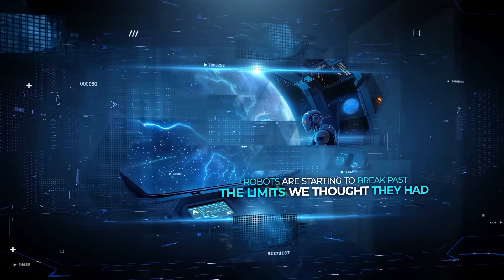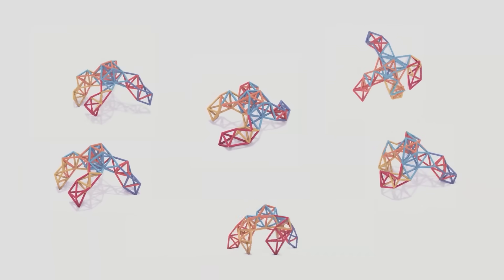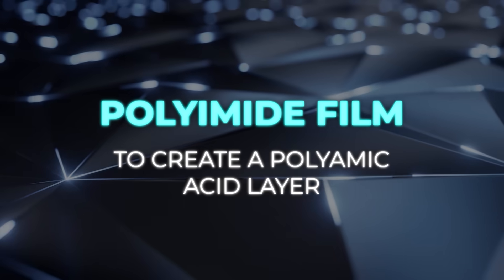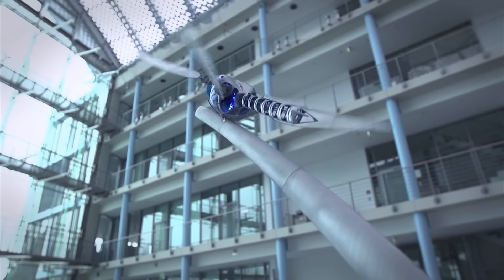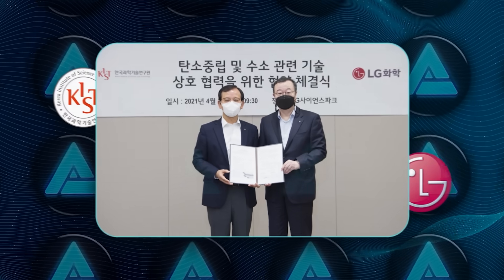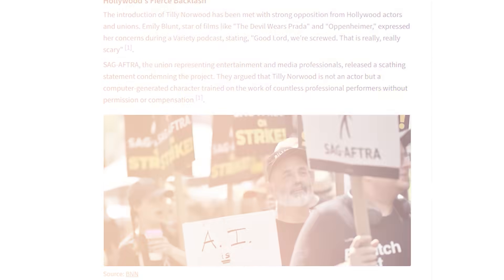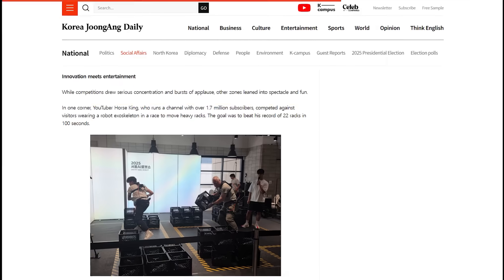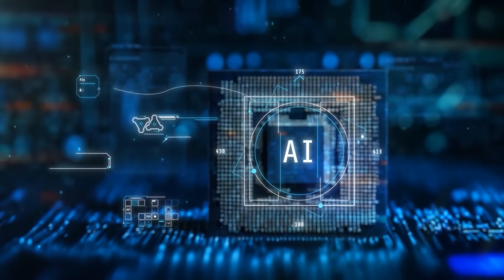New SHAPE SHIFTING AI Robot Is Freaking People Out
Robots are no longer staying in their lane. At UC Berkeley, engineers just built shape-changing machines that twist and morph into entirely new forms. In China, a soft robot lighter than a grain of rice runs across water and carries cargo. Korea is unveiling its own humanoid with an AI brain, while Hollywood is testing a digital actress people are already calling the “next Scarlett Johansson.” Meanwhile, Seoul just turned robotics into a full sports festival, and spider-like machines are crawling through shipyards welding steel walls. From insect swarms to humanoids walking city streets without cameras—this is the new face of robotics.

🦾 What You’ll See:
• The new AI tool creating shape-changing robots
• Soft robots lighter than rice that run on water
• Korea’s humanoid with a real AI brain
• Hollywood’s first AI actress sparking controversy
• Seoul’s robot sports showdown
• Spider robots crawling and welding shipyards
• Humanoids walking city streets with no cameras
• Why the definition of a “robot” just changed forever

🚨 Why It Matters:
Robots are crossing lines we never thought they would—shapeshifting, walking, competing, and even acting. From medical tools to Hollywood stunts, the rise of “physical AI” could reshape industries and daily life faster than anyone expected.